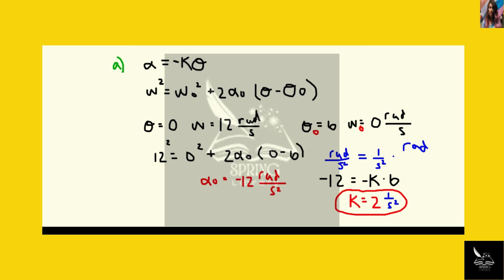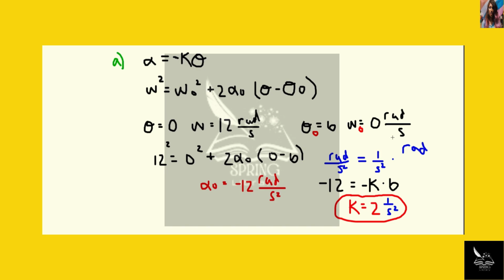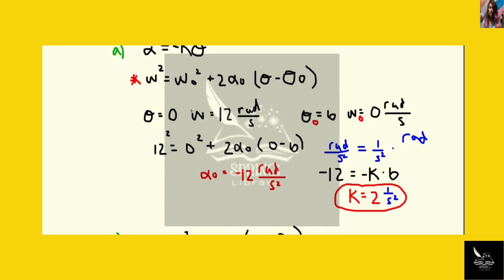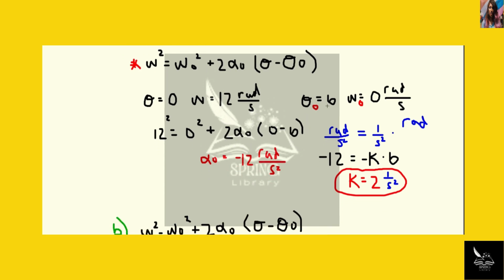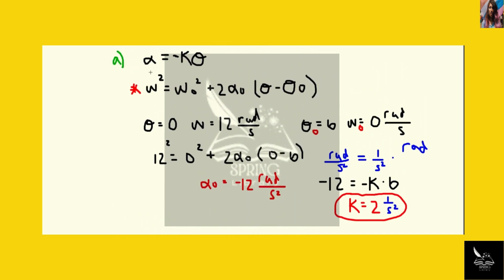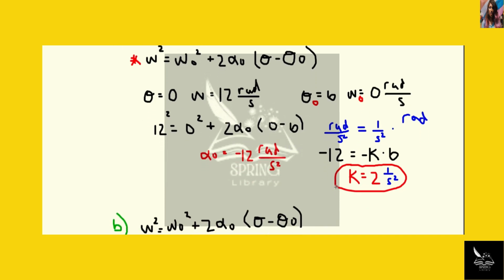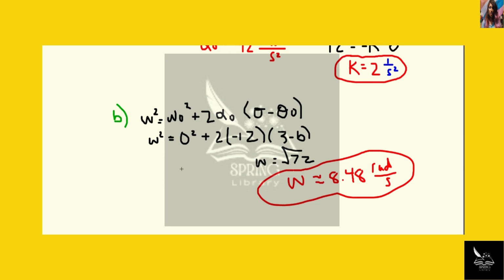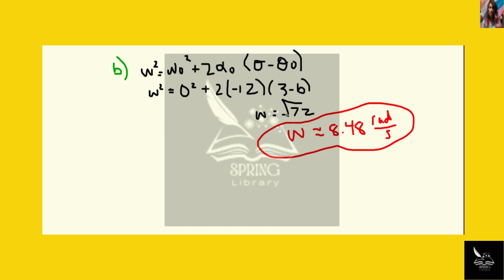The angular acceleration of an oscillating disk is defined by the relation where alpha is expressed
The angular acceleration of an oscillating disk is defined by the relation where alpha is expressed in and is expressed in radians. Determine the value of for which when and rad when the angular velocity of the disk when rad. The angular acceleration of a shaft is defined by the relation where is expressed in and in rad/s. Knowing that at the angular velocity of the shaft is determine (a) the number of revolutions the shaft will execute before coming to rest, the time required for the shaft to come to rest, the time required for the angular velocity of the shaft to reduce to 2 percent of its initial value. The assembly shown consists of two rods and a rectangular plate that are welded together. The assembly rotates about the axis with a constant angular velocity of . Knowing that the rotation is counterclockwise as viewed from , determine the velocity and acceleration of corner .